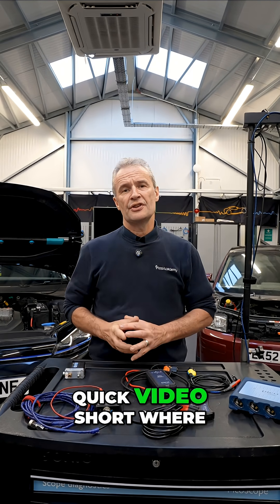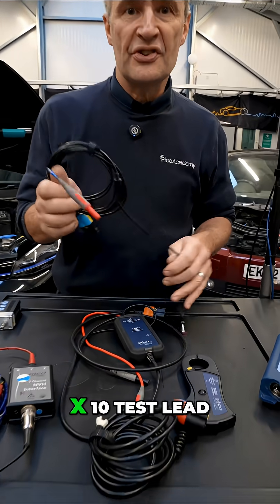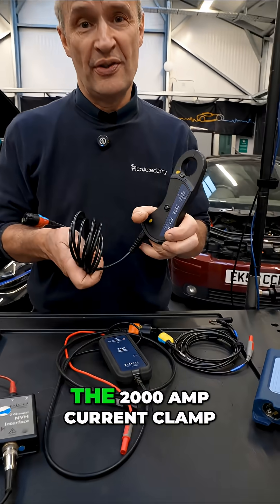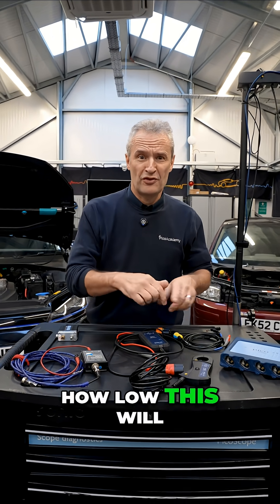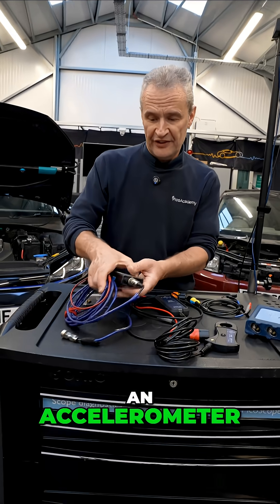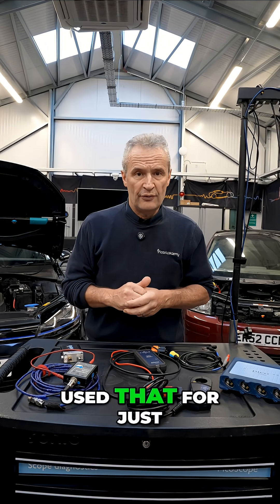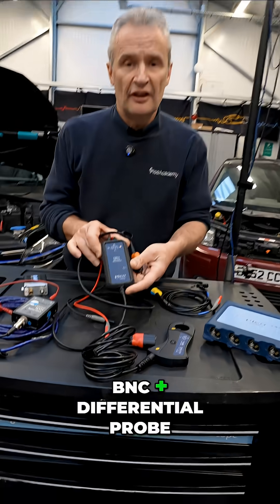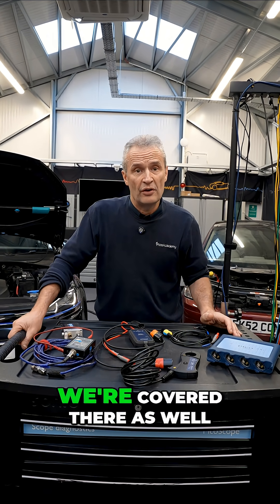🔧Top 5 PicoScope Accessories You Need Now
Top 5 PicoScope Diagnostics Accessories You Need Now 🔧⚡

If you’re serious about fast, confident fault-finding, the accessories you choose matter just as much as the scope itself!

In this short video, we break down the top PicoScope accessories that cover the fundamentals — from safe signal attenuation and wide-range current measurement to pressure analysis, event capture and high-voltage diagnostics.